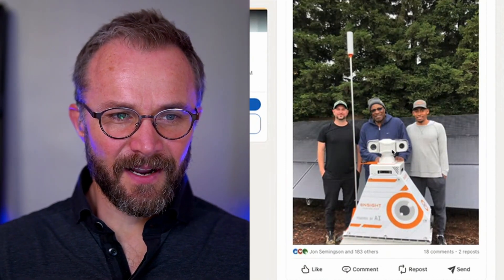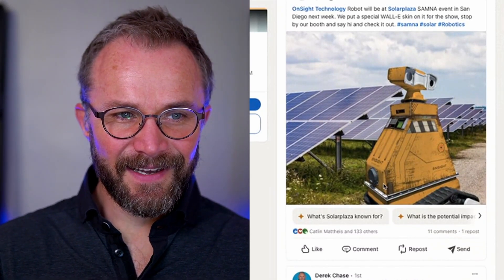This Robot Fixes a HUGE Issue With Solar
Derek Chase of OnSight Technology discusses how innovations in robotics and computer vision have enabled the full inspection of utility solar farms using autonomous robots. These robots run multiple programs simultaneously, including GPS, object detection, and computer vision, to inspect solar modules, wires, and arrays in real-time. Equipped with an NVIDIA computer and a large payload capacity, these robots can instantly report issues, reducing risks and human fatigue. Traditional manual inspections are being replaced by more efficient robot-powered processes, creating digital twins and potentially identifying problems years before they occur.

Timestamps:

00:00 Advanced Robotics and Real-Time Processing
01:47 Autonomous Navigation and Computer Vision
04:53 Traditional vs. Robotic Inspection Methods
07:29 Finding Issues Humans Can't Find